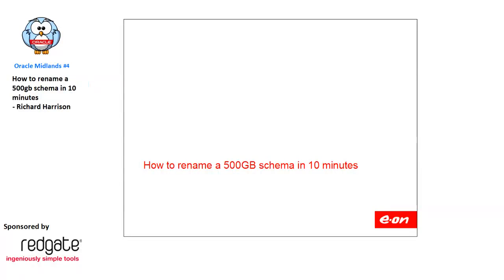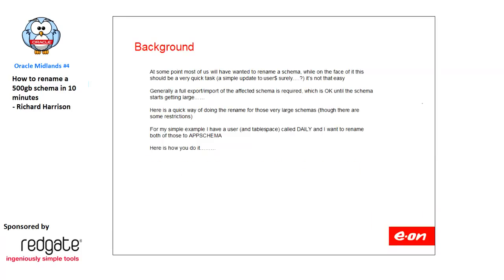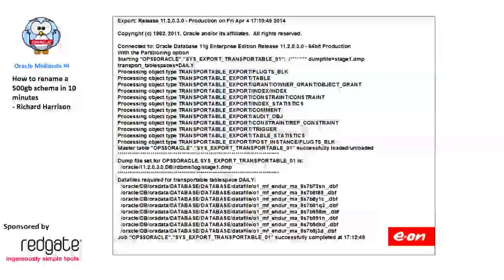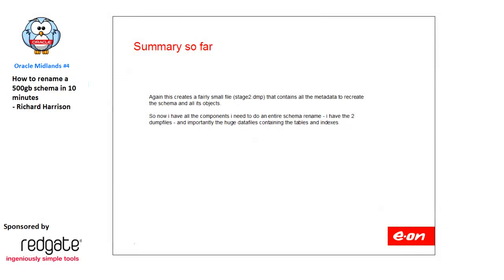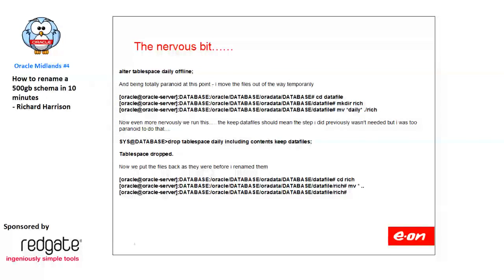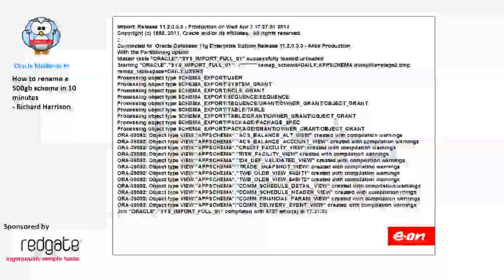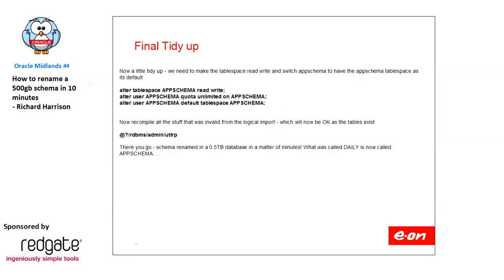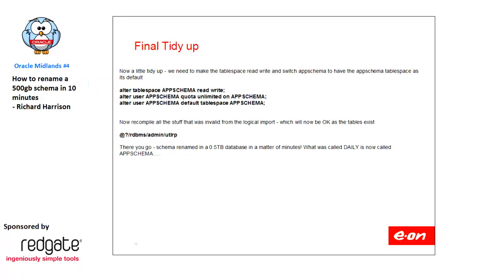Oracle Midlands 4 How to rename a 500gb schema in 10 minutes Richard Harrison